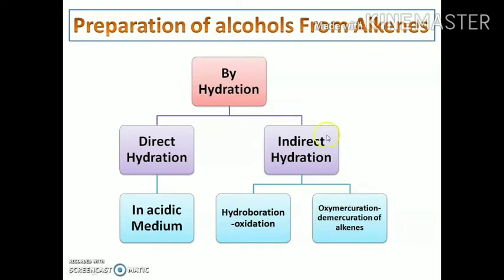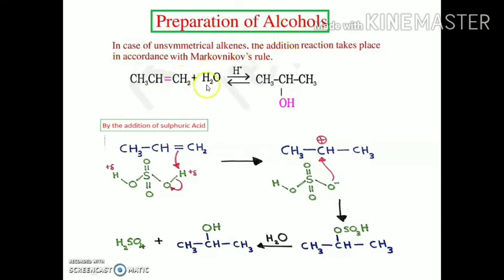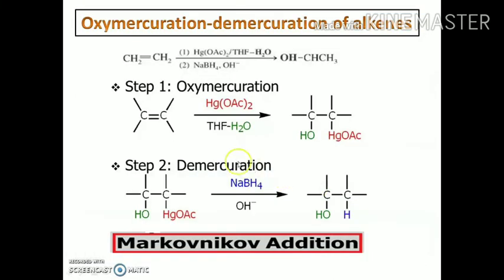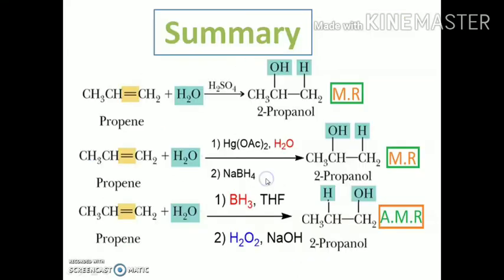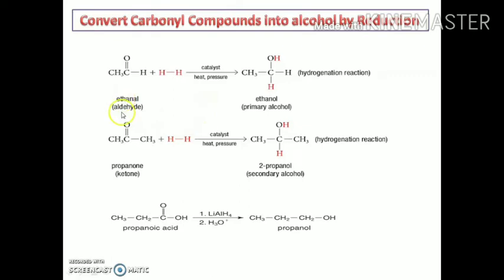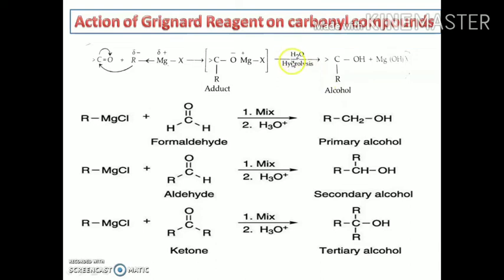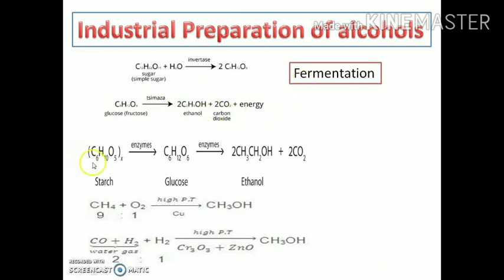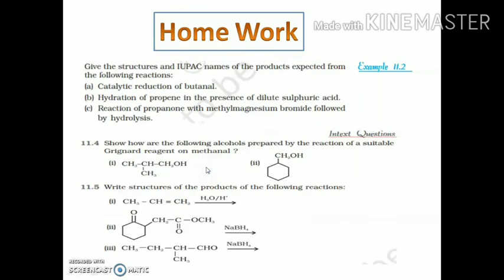Chemistry class 12 chapter 11 Alcohols phenols ethers,video 2